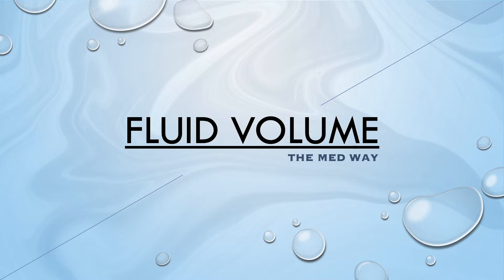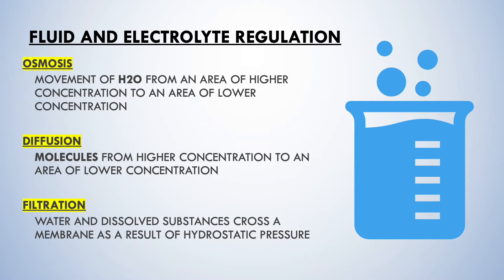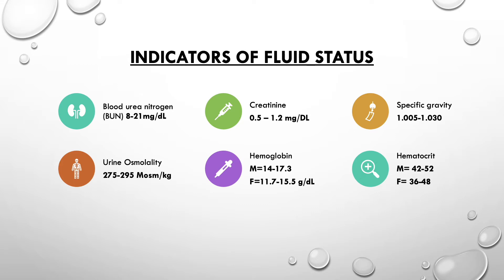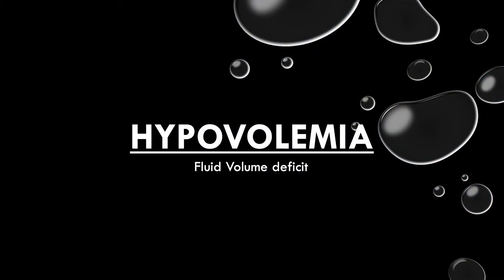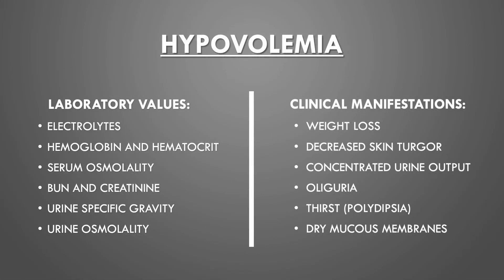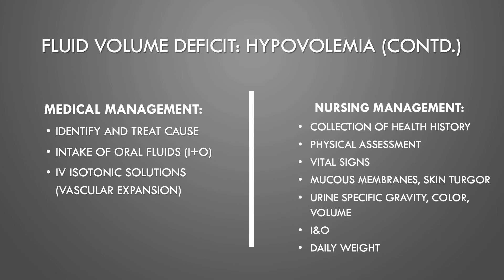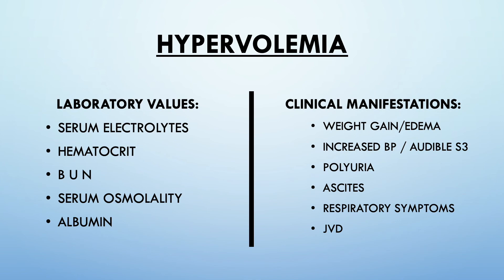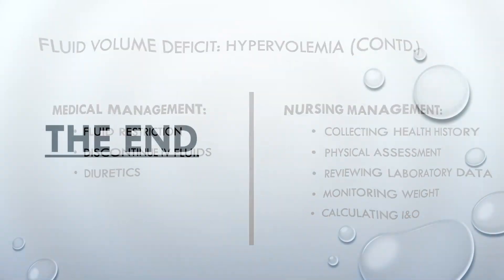Fluid Volume: Nursing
This video discuses fluid volume excess (Hypervolemia) & fluid volume deficit (Hypovolemia) along with the treatment & clinical manifestations that support them. Hope you guys enjoy.